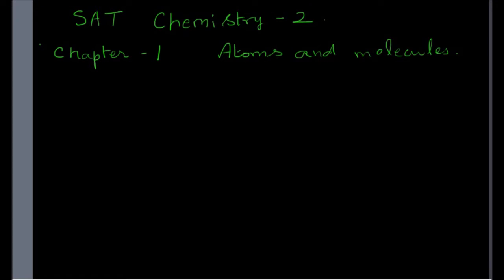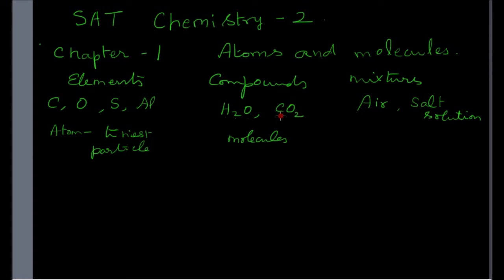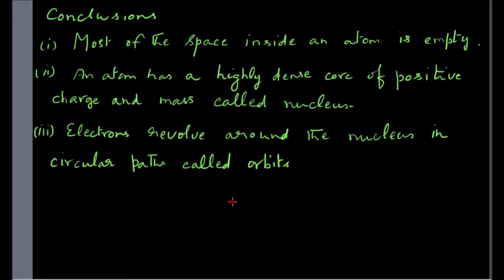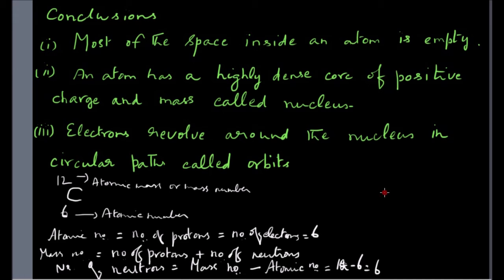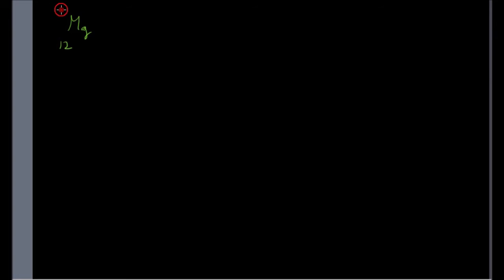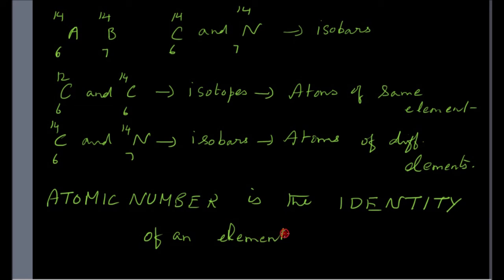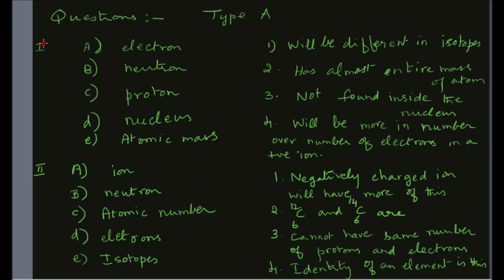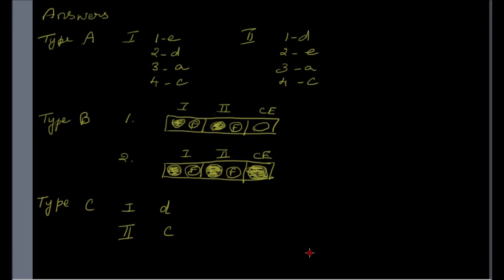SAT Chapter 1 Atoms and Molecules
It is about sub atomic particles, atomic number, atomic weight, isotopes and ions.